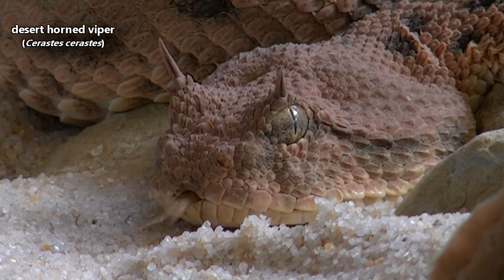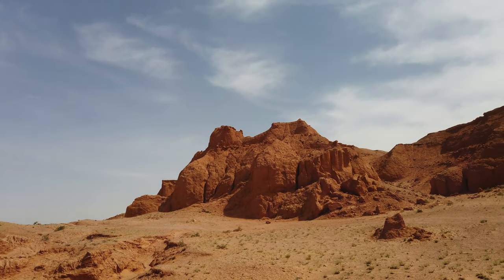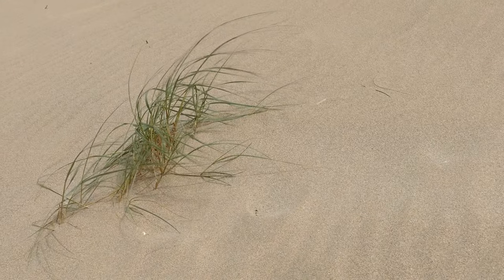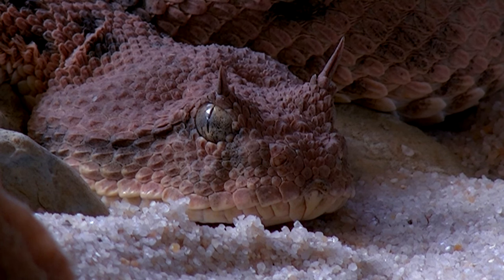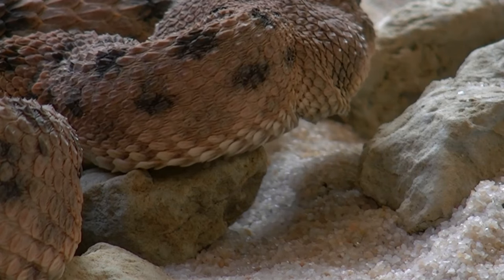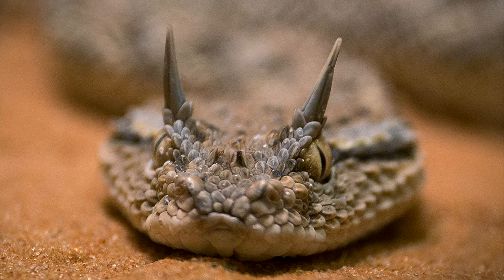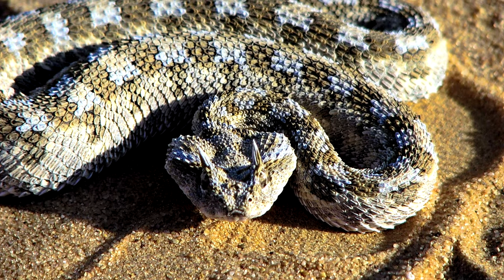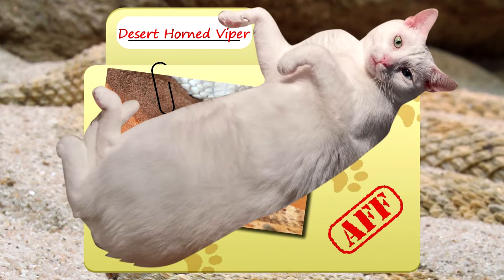Desert Horned Viper Facts: a SNAKE with HORNS 🐍 Animal Fact Files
The desert horned viper, also known as the horned sand viper, is a snake with horns! It is a species of sidewinder snake, though it's not related the the sidewinders of North America. Learn more desert horned viper facts on this episode of Animal Fact Files!

Scientific Name: Cerastes cerastes
Range: northern Africa and Arabian peninsula
Habitat: arid landscapes with or without vegetation
Size: up to 2 feet 4 inches (73cm)
Diet: rodents and other small mammals, reptiles, birds, invertebrates
Threats: honey badgers, monitor lizards, cats
Lifespan: 18 years in captivity

Desert Horned Viper VS SIDEWINDER 0:00
Desert Horned Viper DIET 1:02
Desert Horned Viper THREATS 1:43
Desert Horned Viper VENOM 2:00
Desert Horned Viper LIFE CYCLE 2:13
Thanks! 2:43